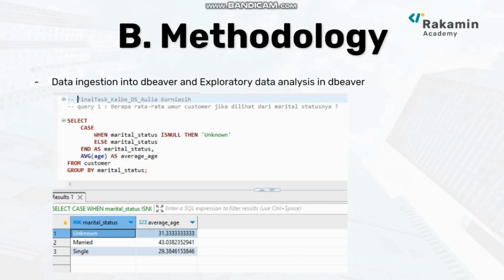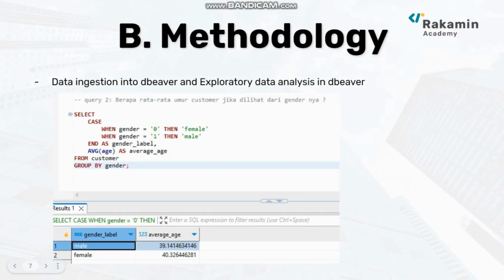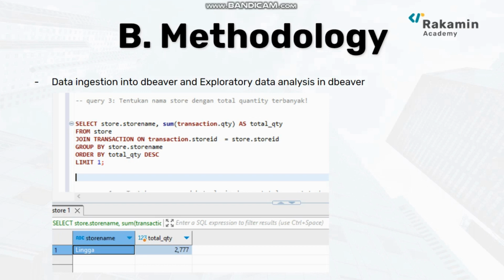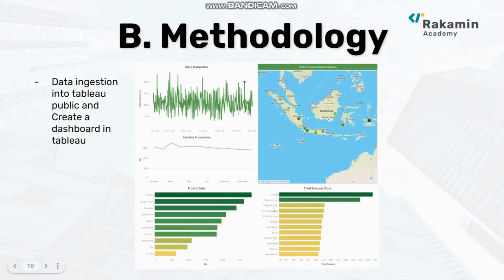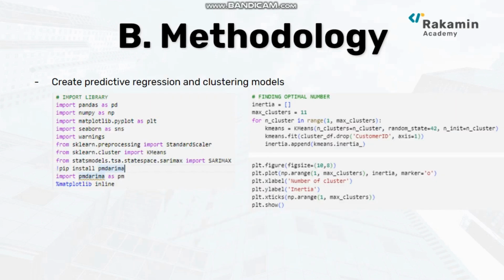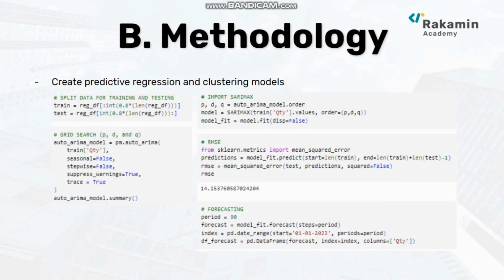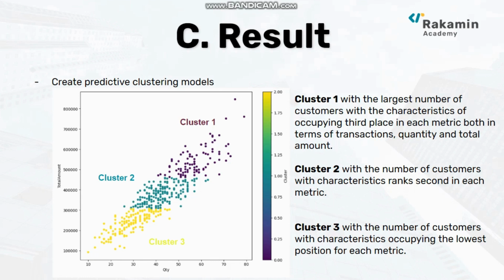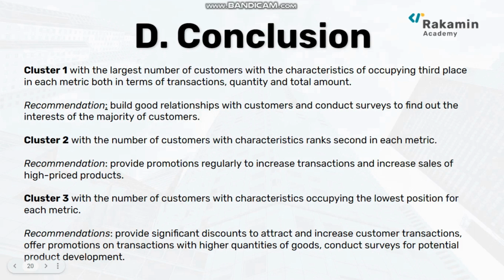FinalTask Kalbe DS AuliaKurniasih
Final Project Project Based Internship by Rakamin Academy X Kalbe Nutritionals